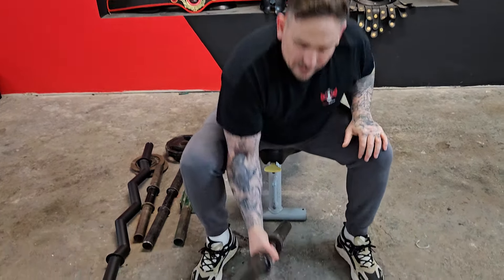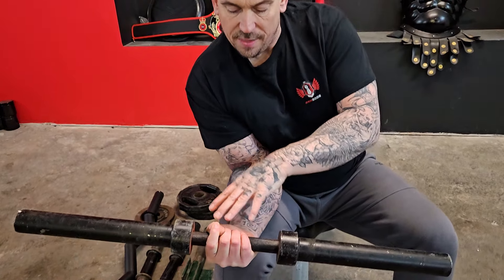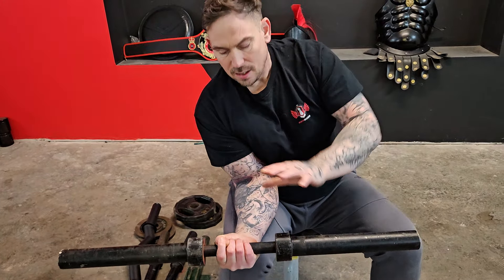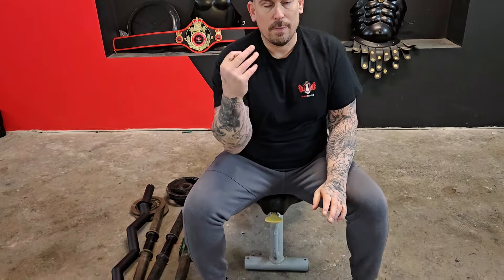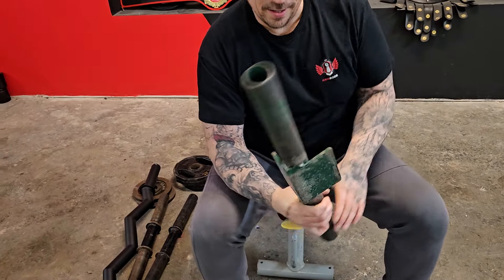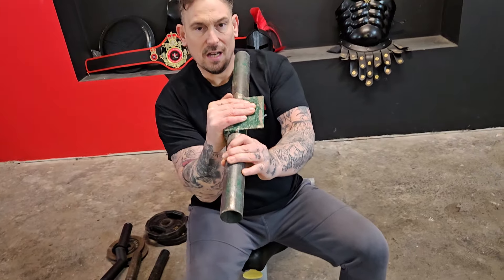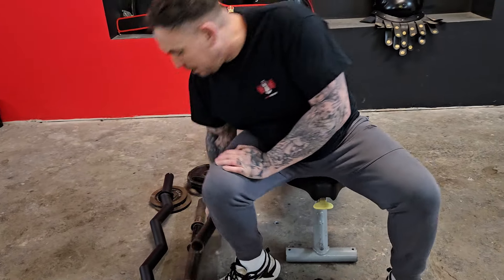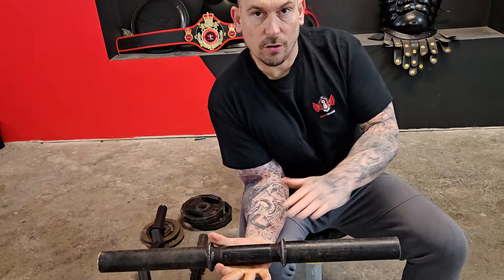BUILD A STRONG WRIST